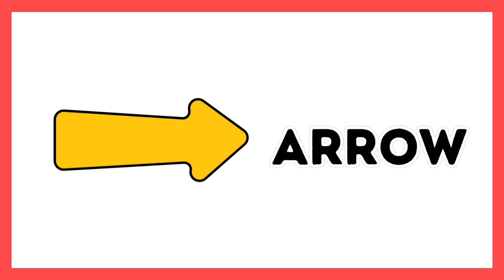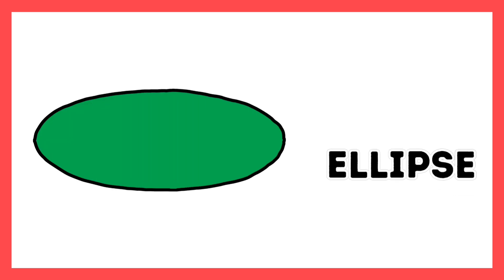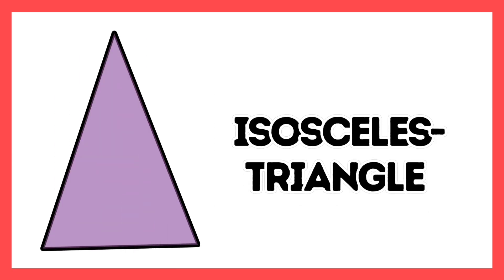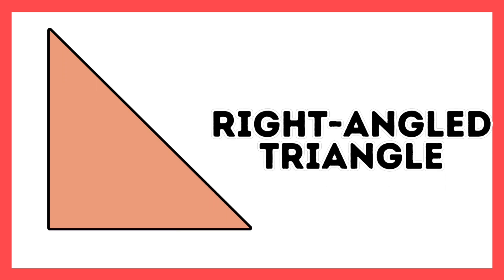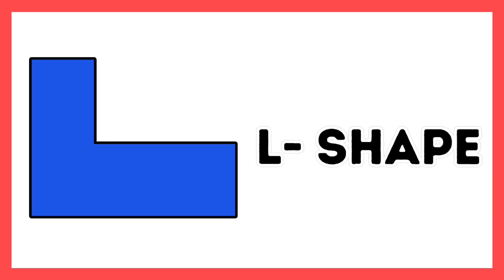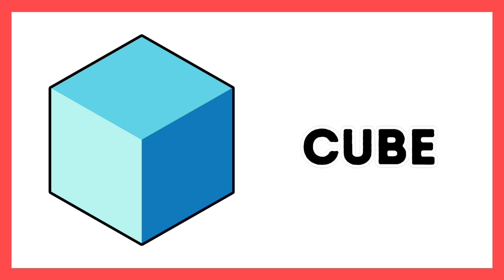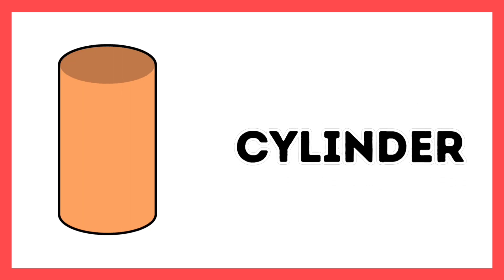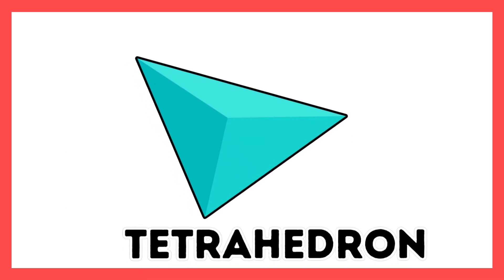Shapes Name | Learn 2d And 3d Shapes Name For kids | Shapes Name with Pictures&Spellings In English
Content covered
 In this video kids Will learn the names of 2d and 3d shapes.They will learn the following 2d and 3d shapes
2D Shapes
Circle
Square
Rectangle
Triangle
Oval
Pentagon
Hexagon
Heptagon
Octagon
Nonagon
Decagon
Dodecagon
Trapezoid
Parallelogram
Rhombus
Kite
Crescent
Star
Heart
Arrow
Cross
Semi-circle
Ellipse
Annulus (ring shape)
Isosceles triangle
Scalene triangle
Right triangle
Quadrilateral
L-shape
T-shape
Plus shape (+)
Chevron (arrowhead)

3D Shapes :
Cube
Sphere
Cylinder
Cone
Pyramid
Tetrahedron
Rectangular Prism
Triangular Prism
Hexagonal Prism
Pentagonal Prism
Dodecahedron
Icosahedron
Torus (doughnut shape)
Octahedron
Ellipsoid
Oblate Spheroid
Paraboloid
Hemisphere

shapes
shapes name
2d and 3d shapes
basic shapes for kids
kids learning video
gemotrical shapes
2d shapes
3d shapes
Easy shapes names
Maths shapes